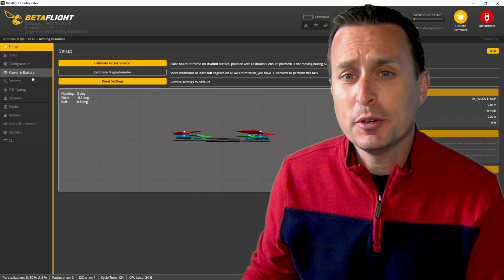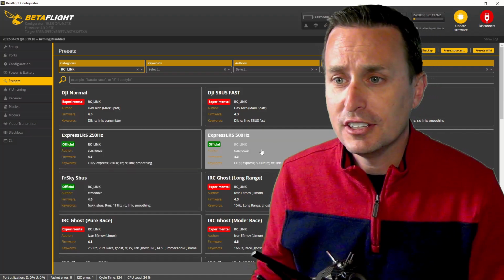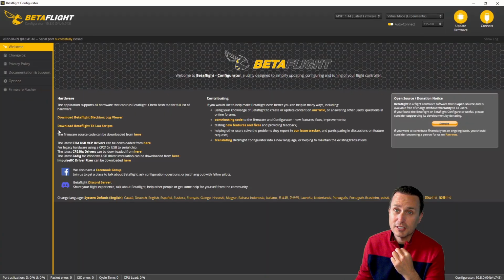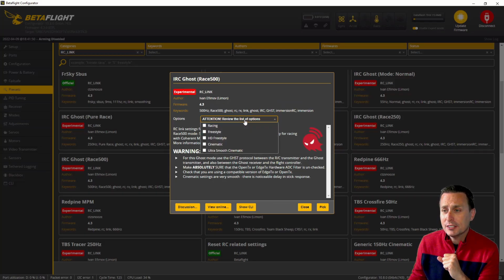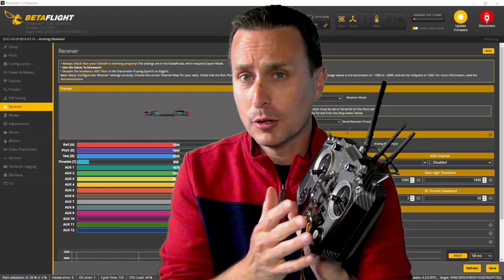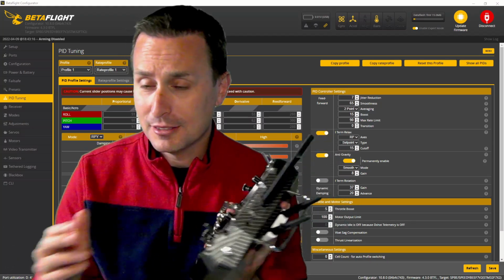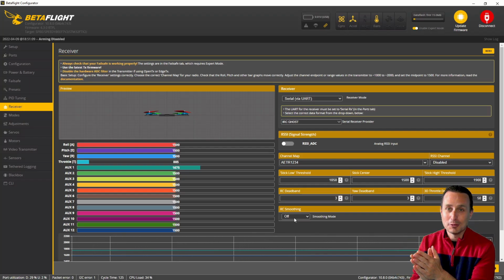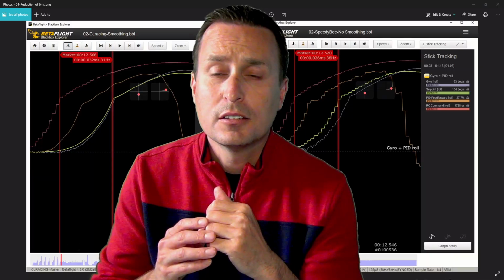Betaflight RC Smoothing | HIGH performance link KILLER